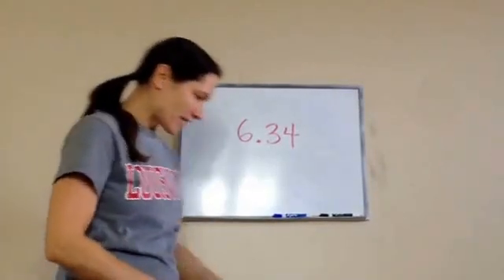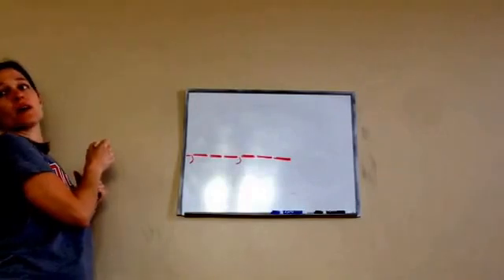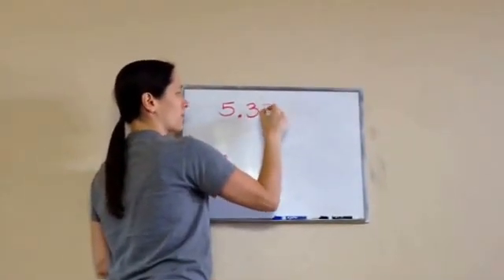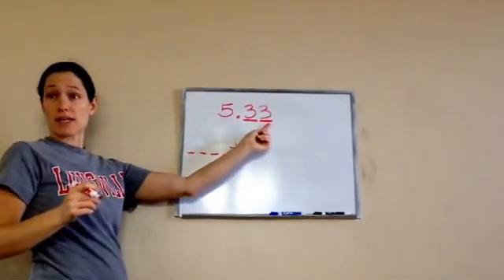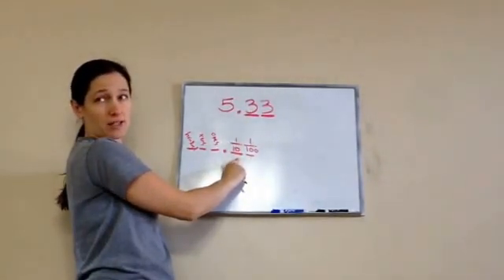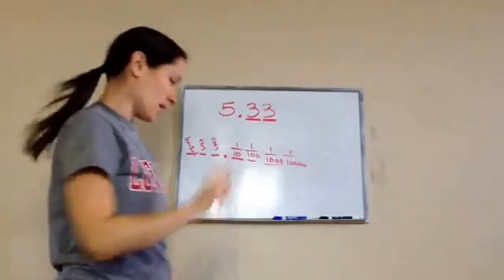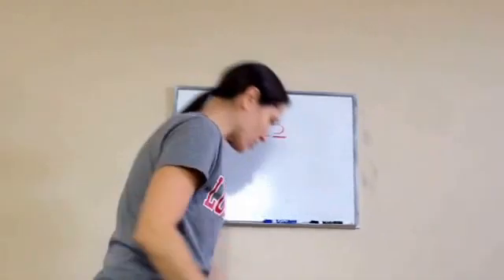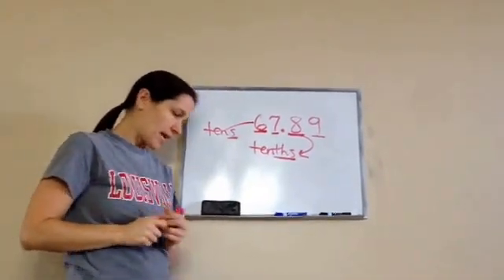Saxon Math 6th Grade - Lesson 34 - Decimal Place Value